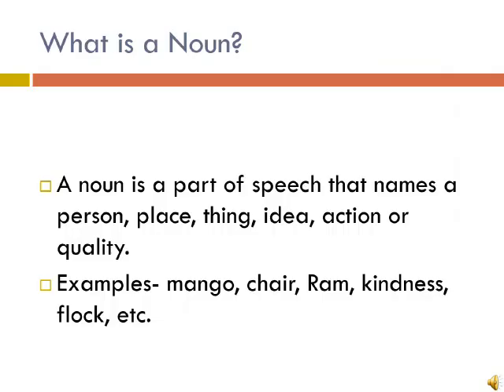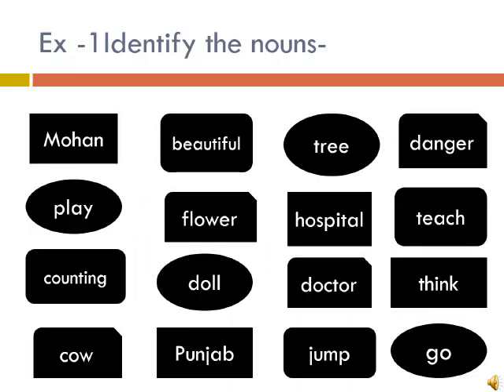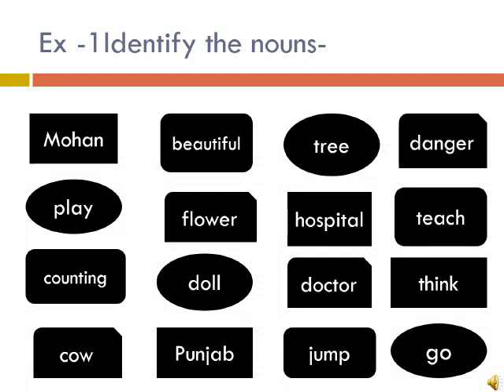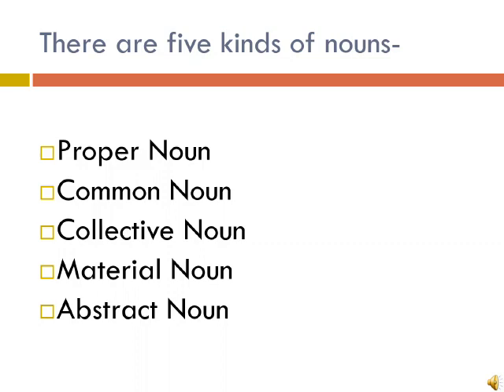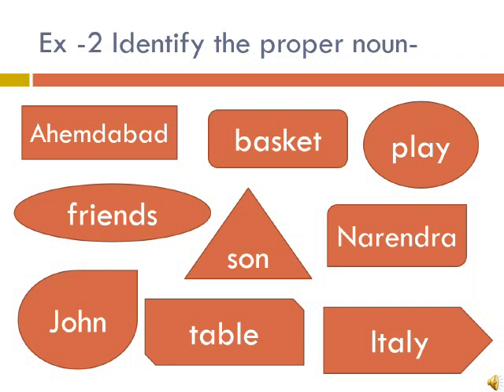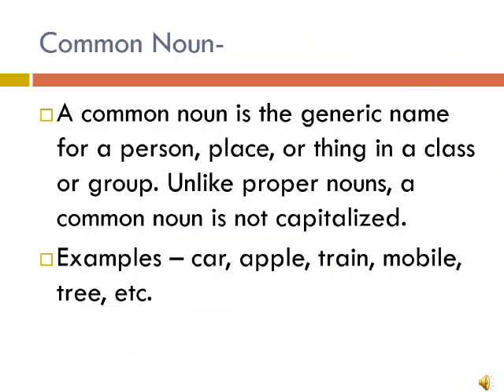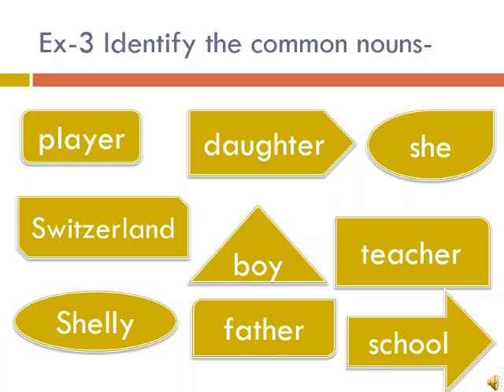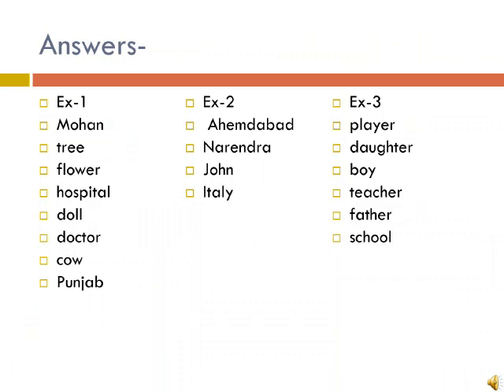Class -5 English language Chapter-3 Nouns Practice (part-1)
By - Abhishek Sharma